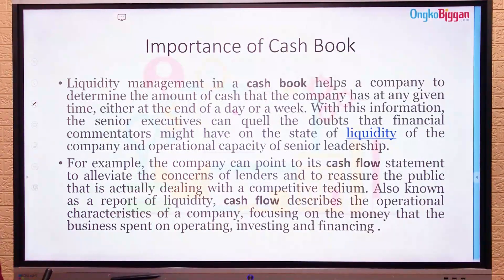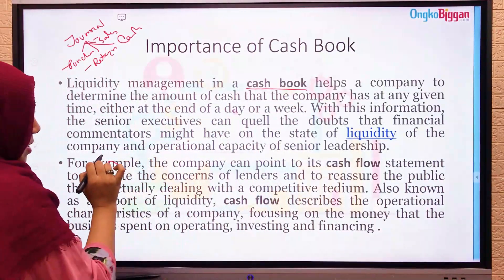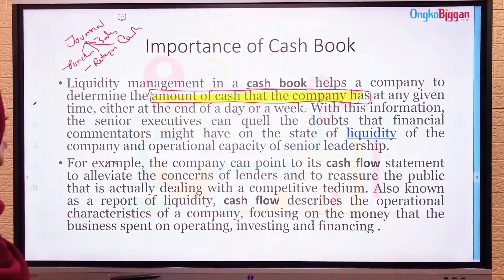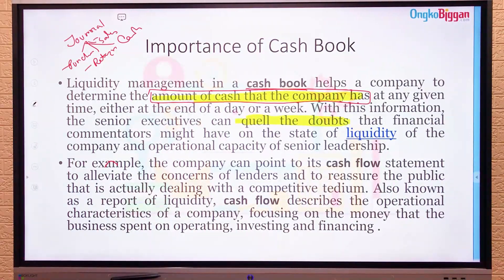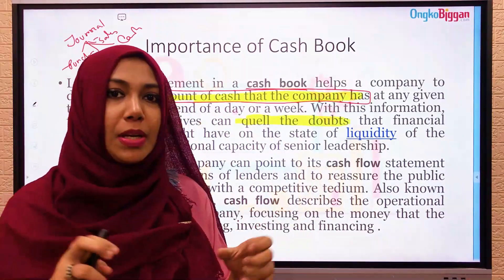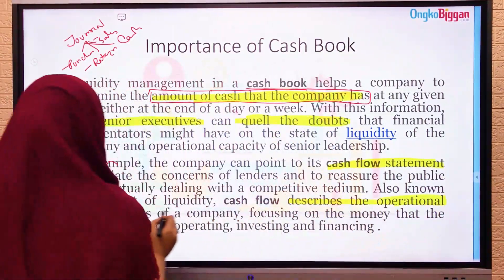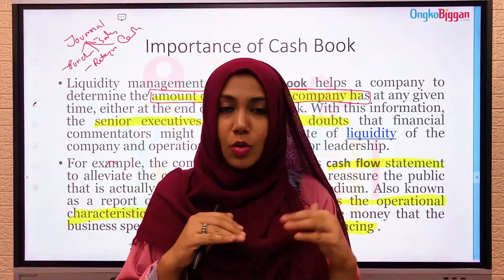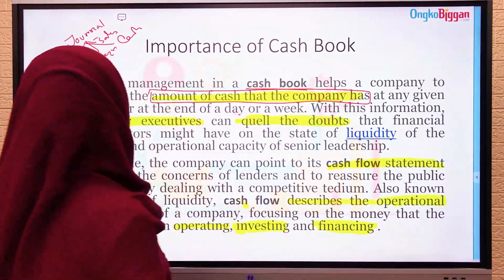৯ম-১০ম শ্রেণী-হিসাববিজ্ঞান ইংলিশ ভার্সন-অধ্যায় ৮ - Importance of cash book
Series: অধ্যায় ৮ - নগদান বই  [SSC]
Instructor: Tanjin Akter (O level Accounting teacher in International Hope School Bangladesh.)